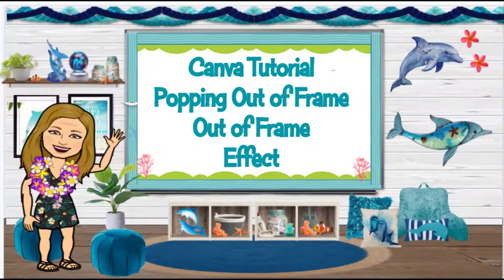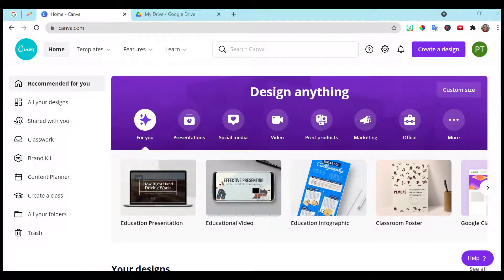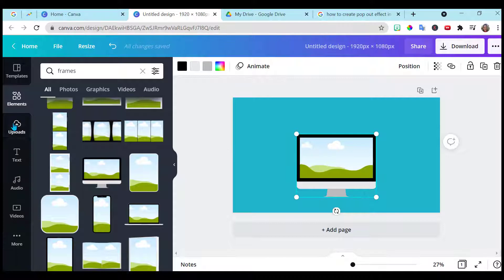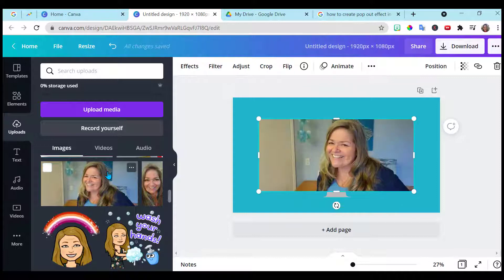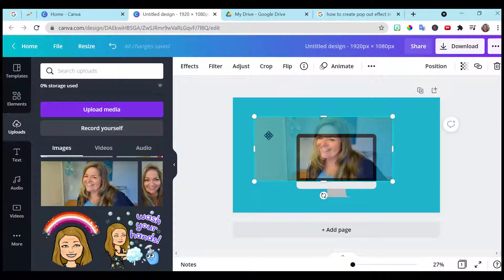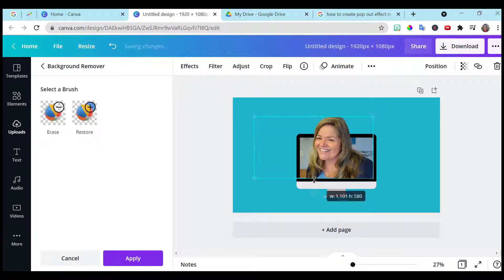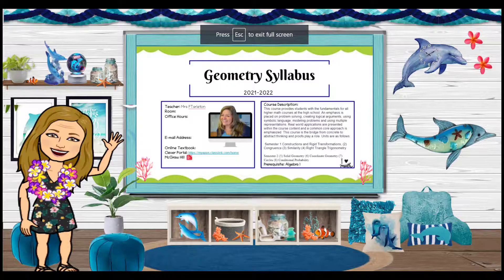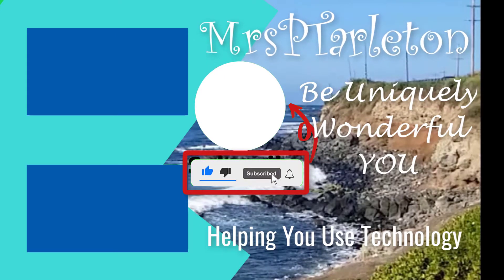Popping Out Effect Canva Tutorial | How to Create 3D Popping Out of Frame Effect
* Popping Out Effect Canva Tutorial is a super easy Pop Out Effect Tutorial. You will learn to design a photo with the Head Popping Out of a frame with Canva. These 3D Out of Frame Effect images can be used anywhere you can add a photo. You can add these Popping Out Effect images in Google Slides, Instagram, even blog posts. Canva photo editing makes it easy to create the Popping Out of Frame Effect.